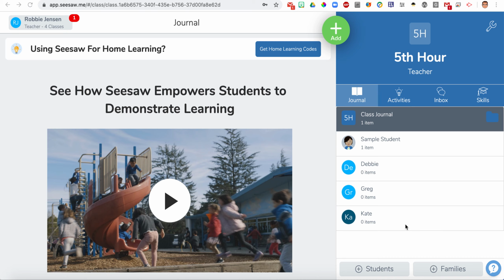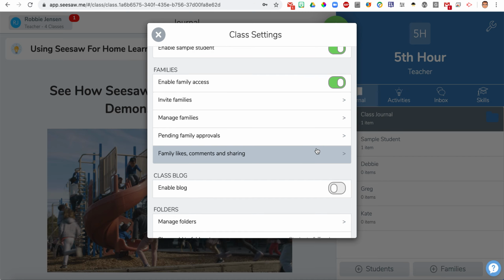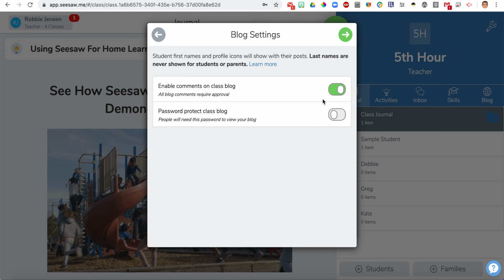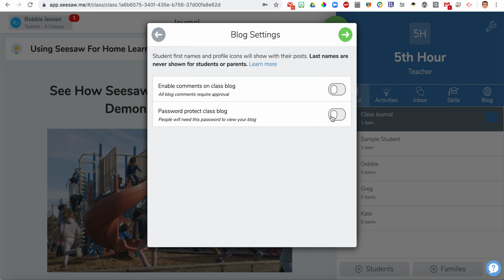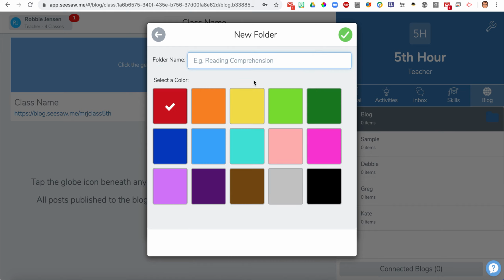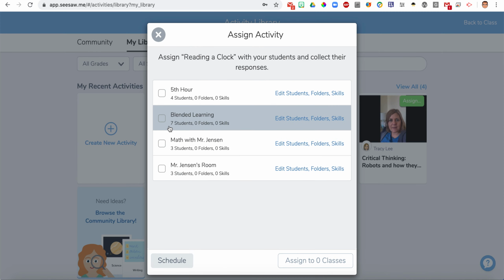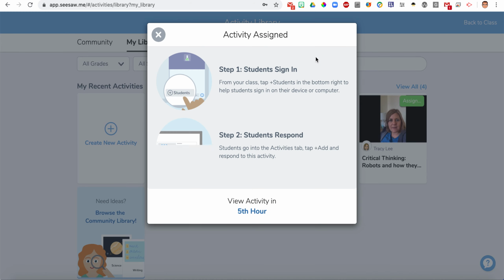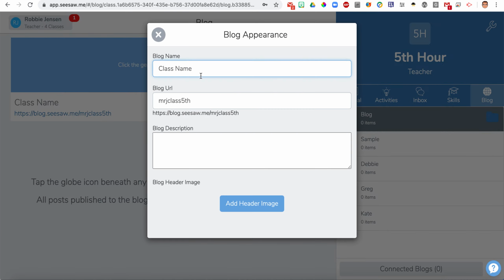Advanced SeeSaw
Explore a few advanced features of SeeSaw, including family access, blogs and folders.